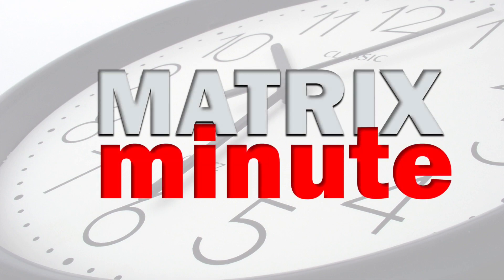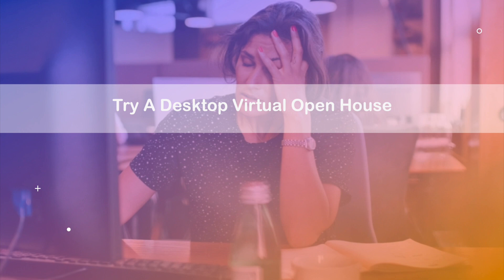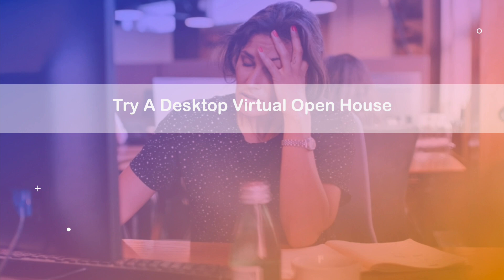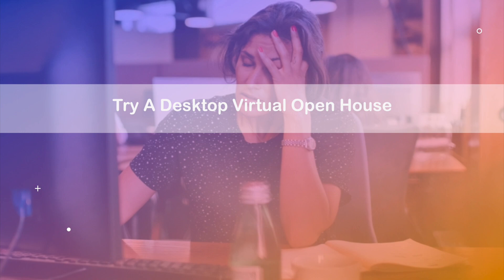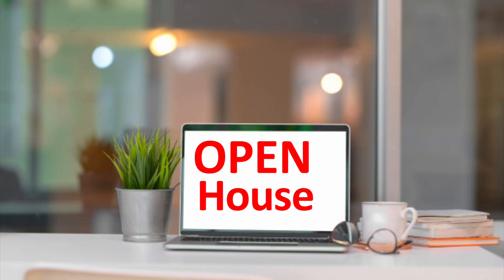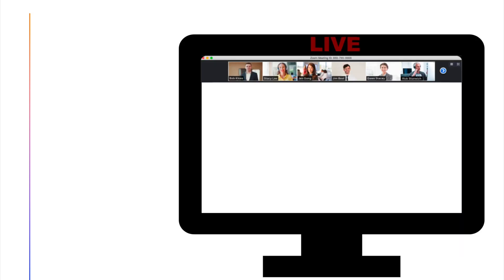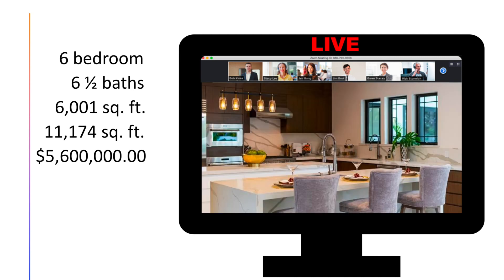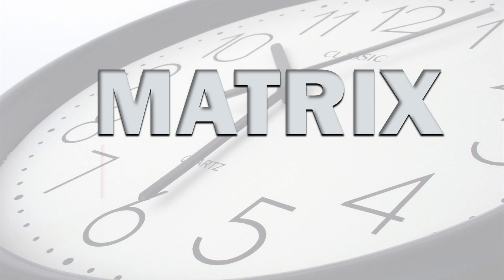2020 May Matrix Minute Using Virtual Tour for Virtual Open House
How to use your Virtual Tour for Virtual Open House using Zoom.